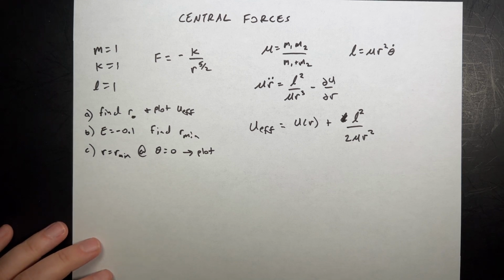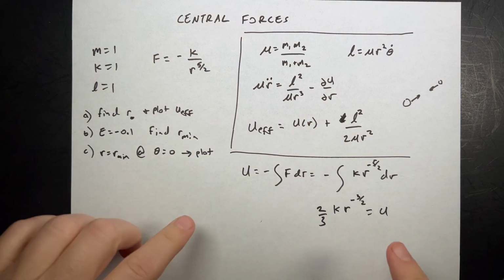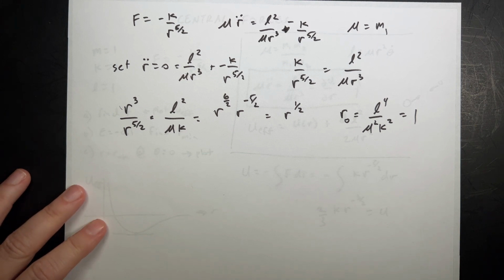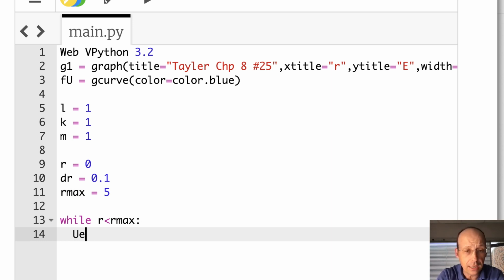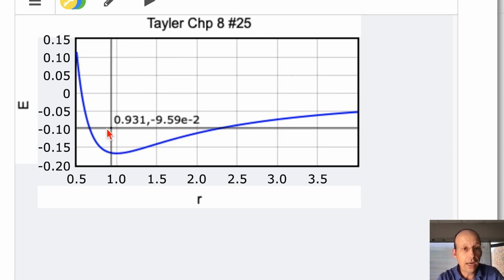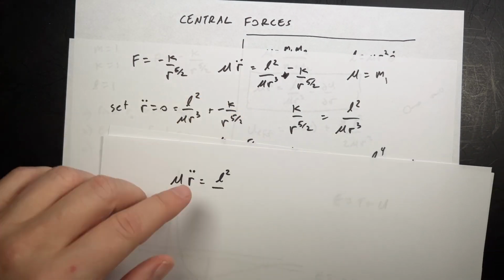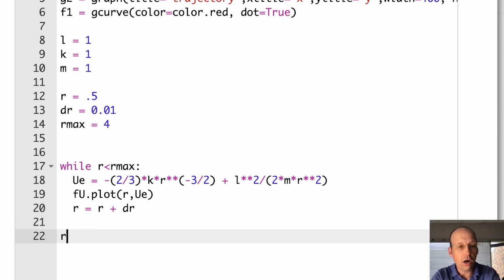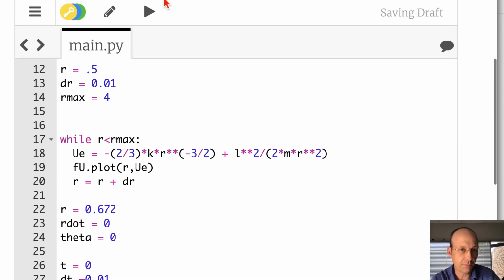Classical Mechanics: Central Force Problem with Python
This is problem 25 from Taylor Classical Mechanics Chapter 8.

Consider a particle with a mass m and angular momentum l in the field of a central force F = -k/r^5/2. To simplify your equations, choose units for which m = l = k = 1.

a) Find the value r0 at which Effective is a minimum and make a plot of Jeff vs. r.
b) Assuming now that the particle has energy E = -0.1, find r min.
c) Make a trajectory plot.